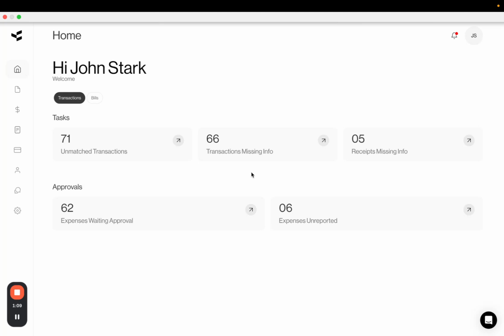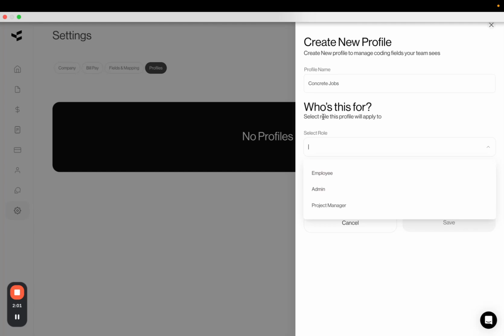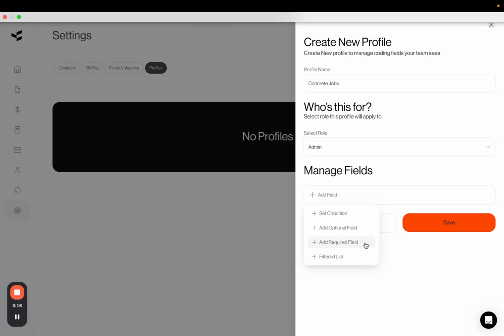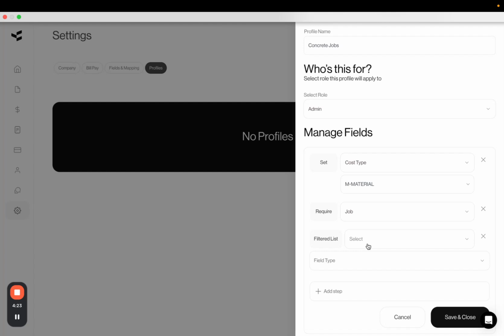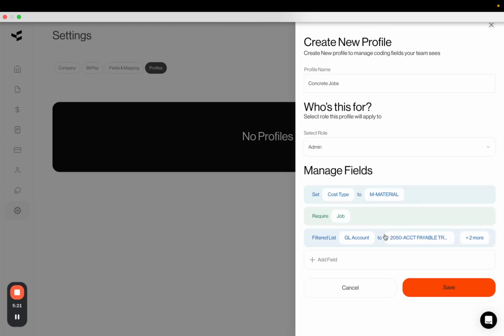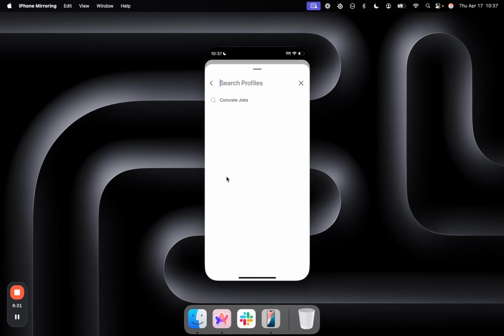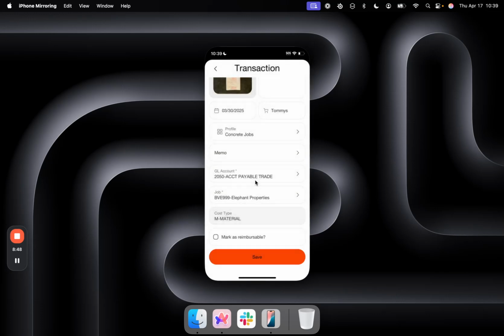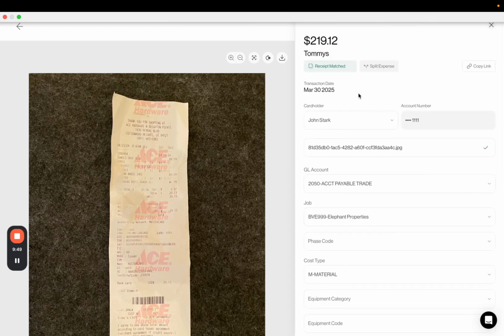Introducing Profiles at Vergo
I'm thrilled to introduce a new feature we just launched at Vergo that will streamline your accounting processes. This feature allows you to create intuitive templates for coding transactions, making it easier for your team to code expenses. Let's dive into how to set up a new profile together!